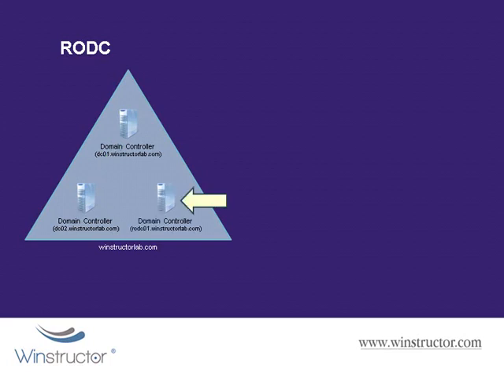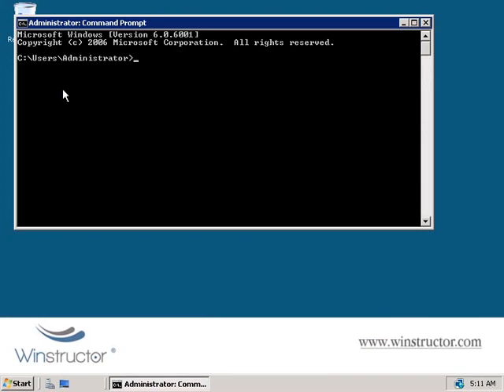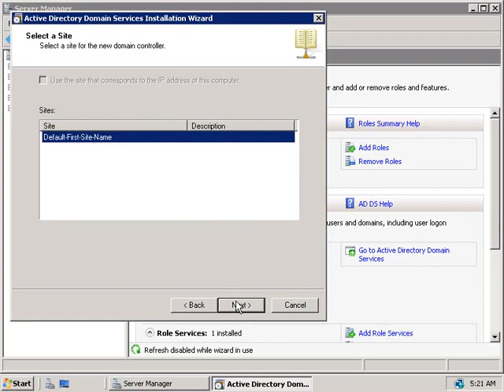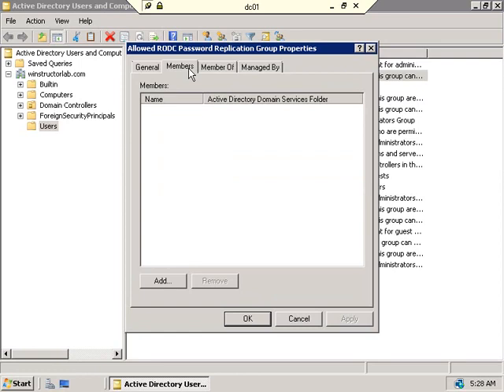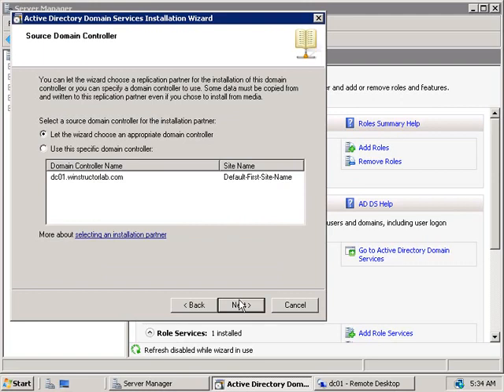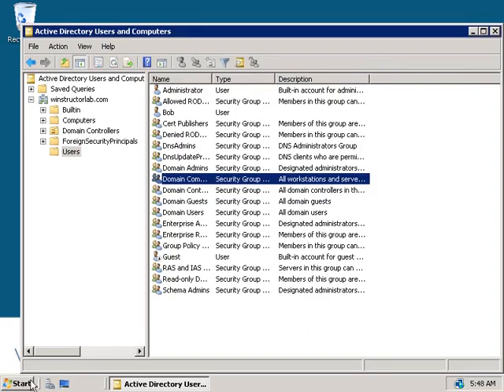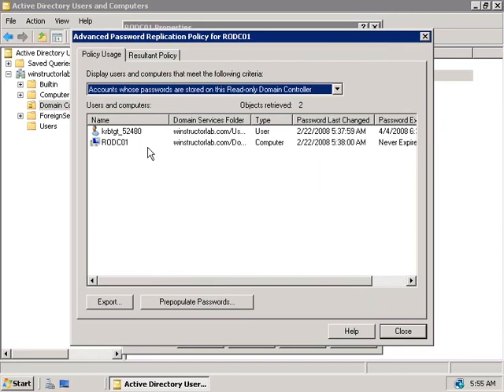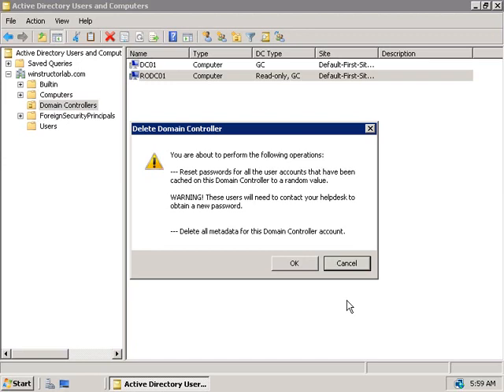05 Read Only Domain Controllers in Windows Server 2008 wmv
Read Only Domain Controllers in Windows Server 2008